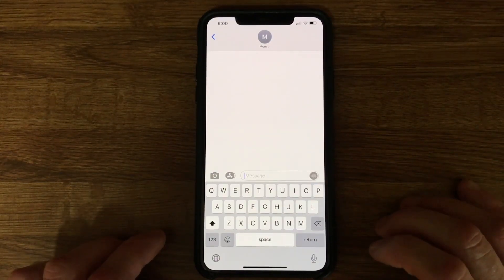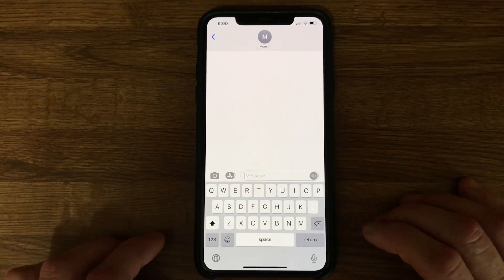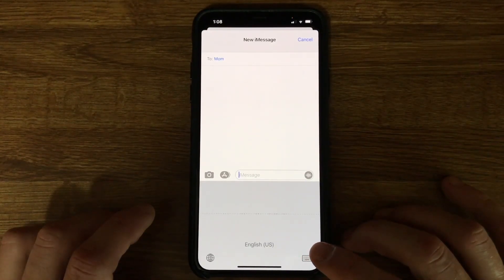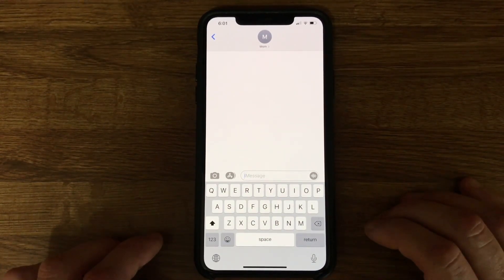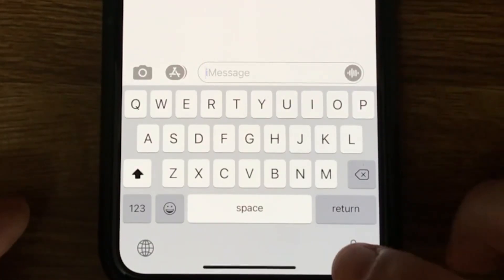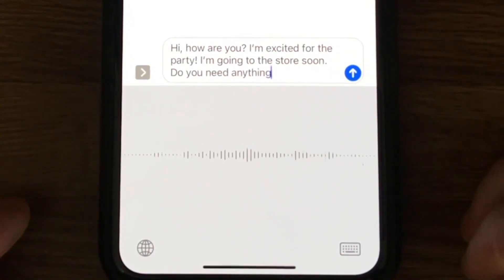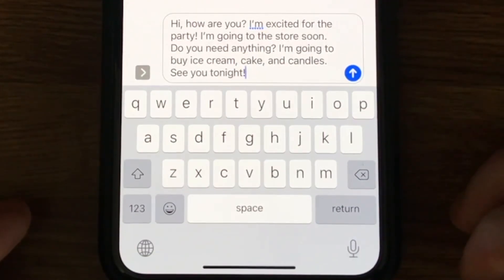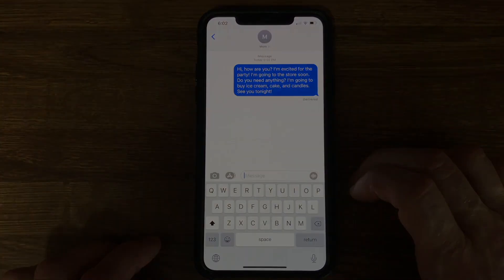iPhone: How to Use Your Voice to Text & Include Punctuation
How to use your voice to dictate punctuation on an iPhone.

This channel makes succinct tech tutorials. If you have a tutorial request relating to an Apple product, please let me know in a video comment.